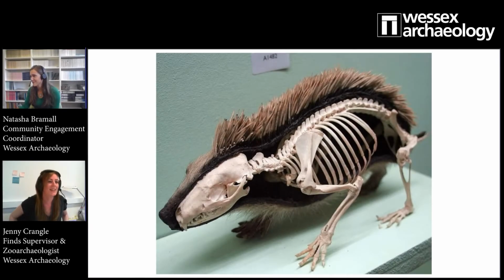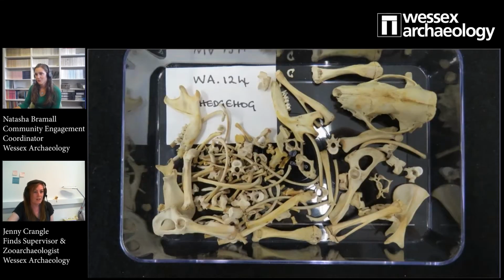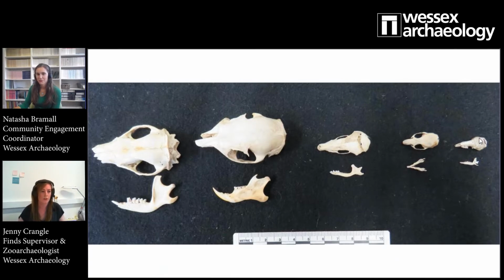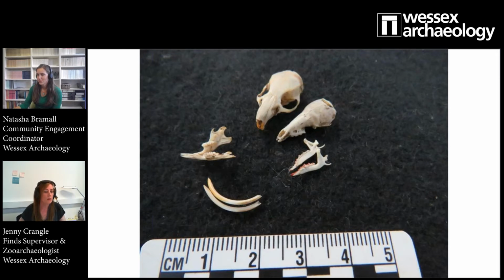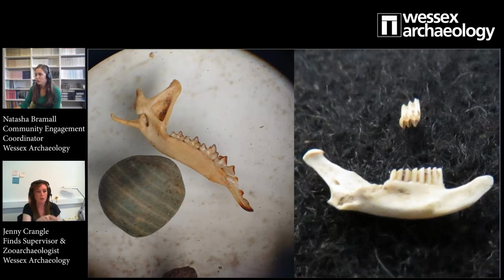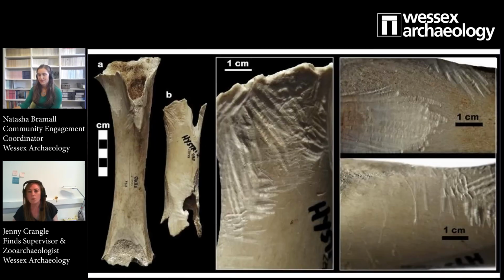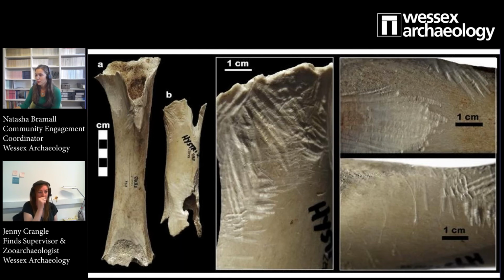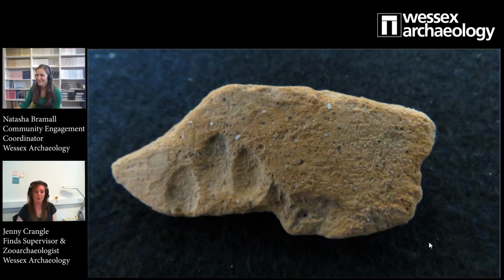Heritage Talk: Hidden Nature, What’s beneath your feet? Part 2- Zooarchaeology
Wessex Archaeology presents part two of the Hidden Nature, What’s Beneath Your Feet? Heritage Talk. We’re joined by Finds Supervisor and Zooarchaeologist, Jenny Crangle, to  discuss what bones can tell us and explores how to identify them.